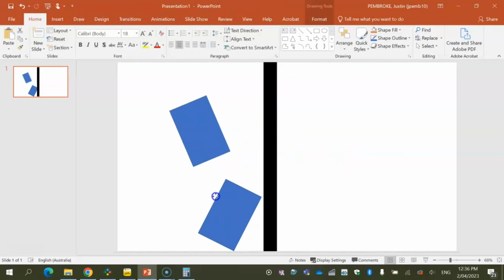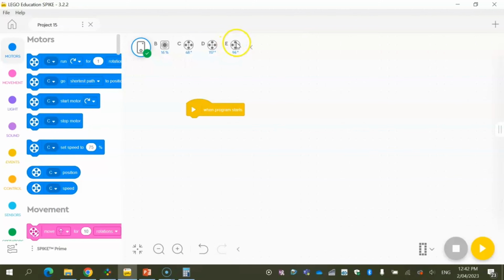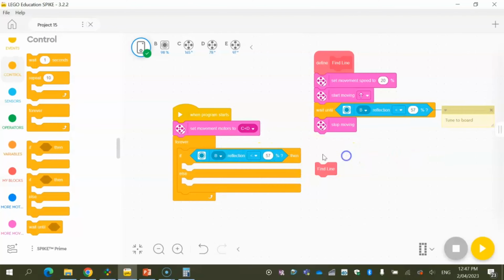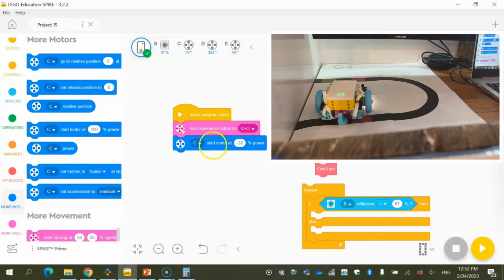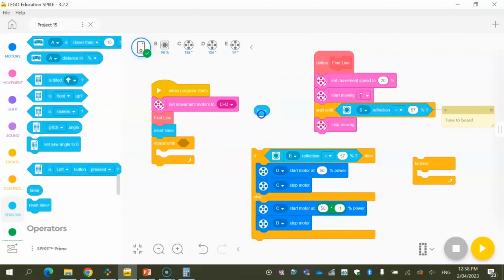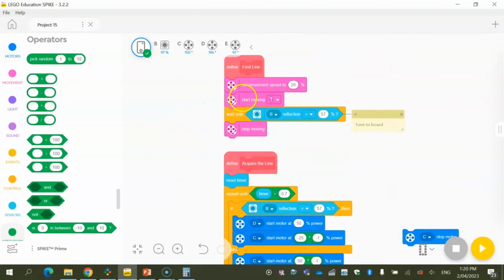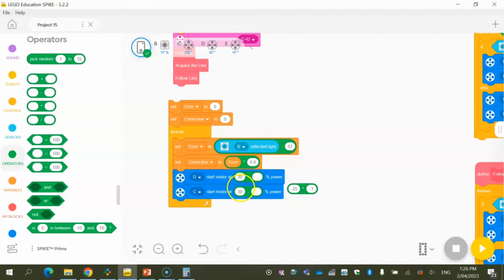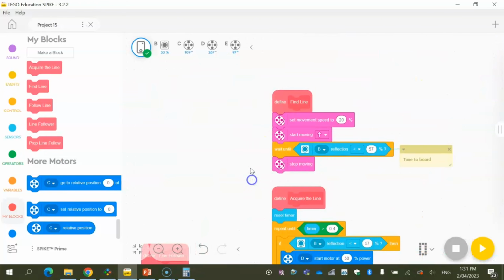LEGO Education Spike Prime - Line Follow Tutorial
Tutorial for beginners on how to find and follow a line using LEGO Education Spike Prime.